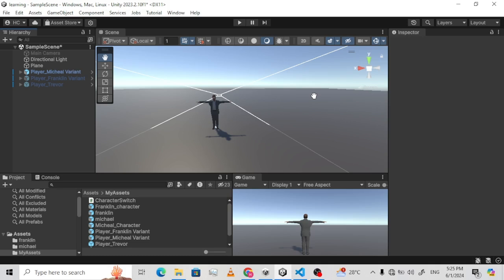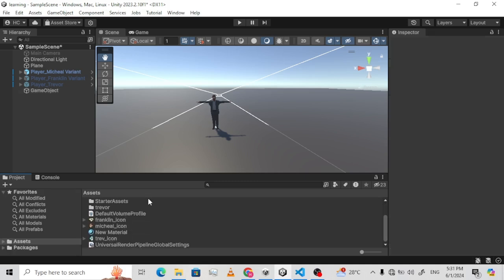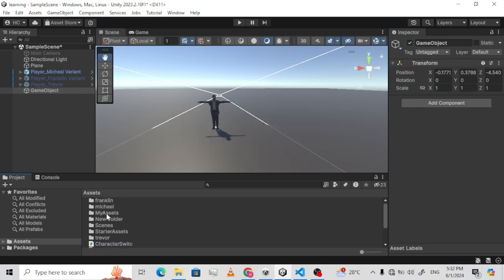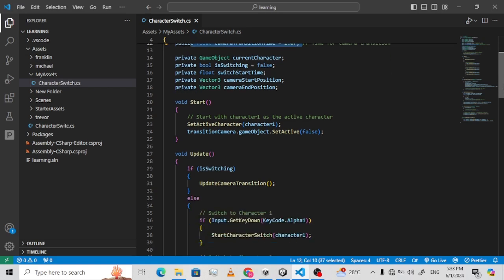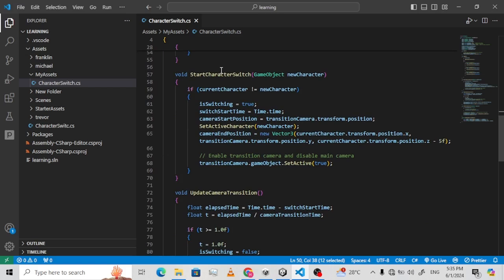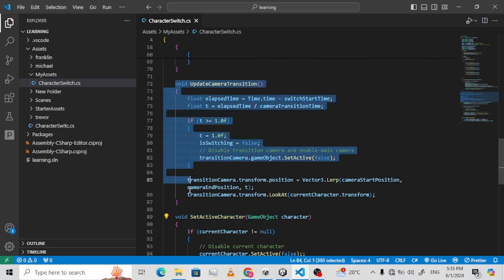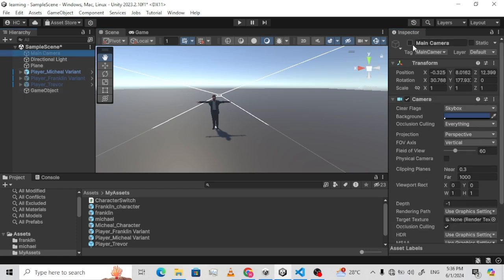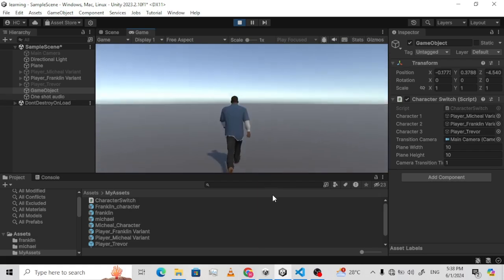Make GTA in unity | #2 GTA Character Switching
In this video series we will be cloning game features of gta in unity while learning unity from beginner to advanced.
In this part of the video we create the gta character switching system, switching between the different characters.